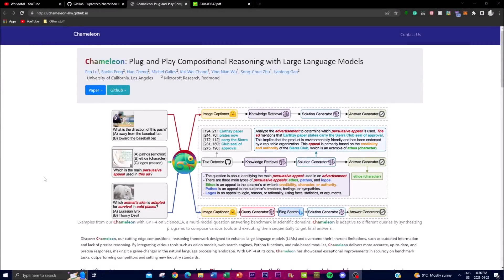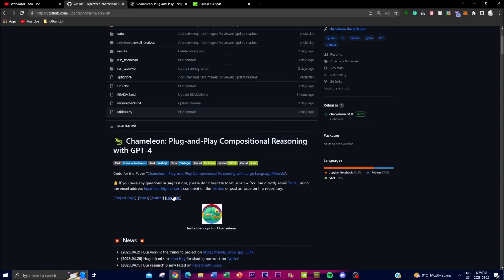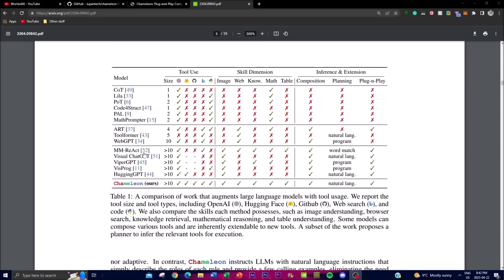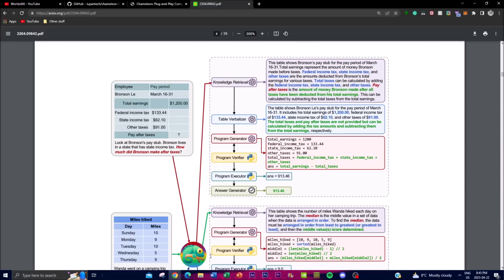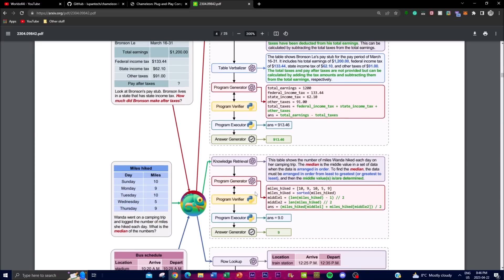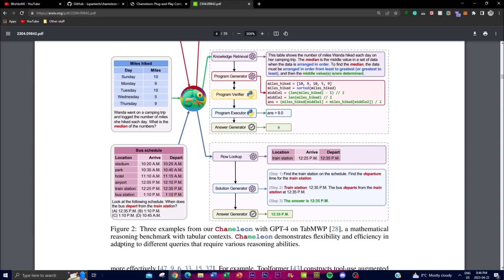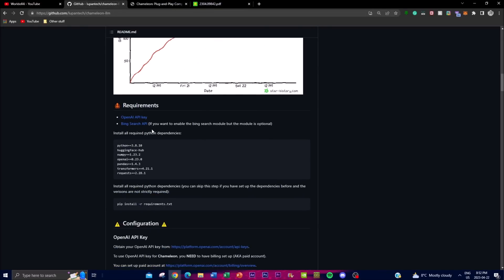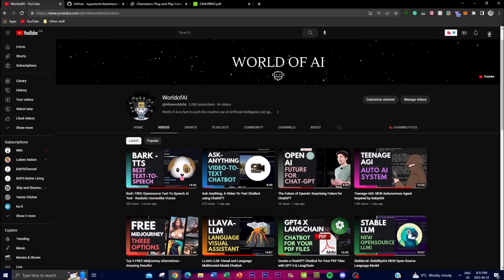Chamelon LLM: NEW Revolutionary Framework for Integrated LLM's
Welcome to our video about Chameleon LLM, a revolutionary framework that enhances the capabilities of large language models. In this video, we will explore how Chameleon LLM synthesizes programs by combining various tools, such as LLM models, vision models, search engines, Python functions, and rule-based modules, to generate a response to a user's query. Chameleon LLM is a plug-and-play framework that easily integrates with existing LLM models. It leverages the natural language processing capabilities of LLMs to act as a planner for composing a sequence of tools needed to generate a response to a user's query. With its ability to customize to user interests, Chameleon LLM enhances the abilities of LLMs, making them more efficient and effective.

Chameleon LLM is a groundbreaking framework that brings compositional reasoning to the world of large language models. Its main feature is the ability to synthesize programs that combine various types of tools, customized to user interests. Chameleon LLM is changing the way we think about large language models and the possibilities they offer.

[Time Stamps]:
0:00 - Intro
1:08 - What is Chameleon LLM?
4:45 - Benefits
6:30 - Demo of Framework
8:48 - Tool Types
9:50 - Statistical Improvements vs ChatGpt

Additional Tags and Keywords:
Chameleon LLM, Compositional Reasoning, Large Language Models, LLM Models, Off-the-Shelf Vision Models, Web Search Engines, Python Functions, Rule-Based Modules, Plug-and-Play Framework, Natural Language Processing, User Interests.